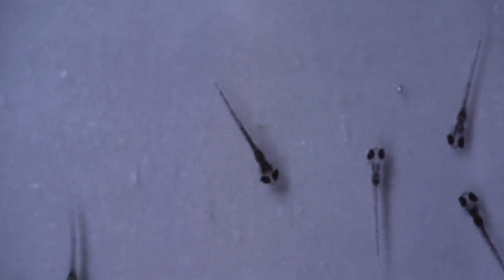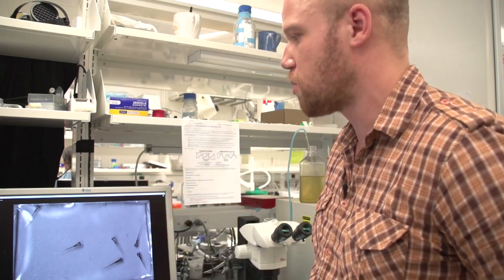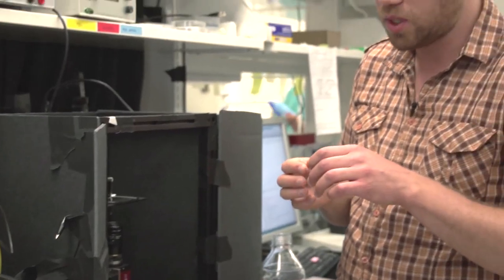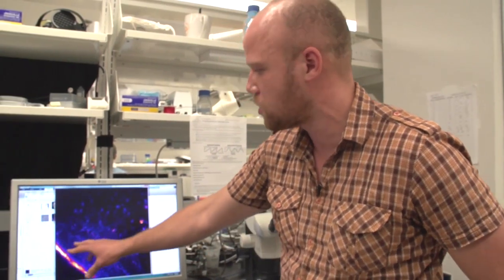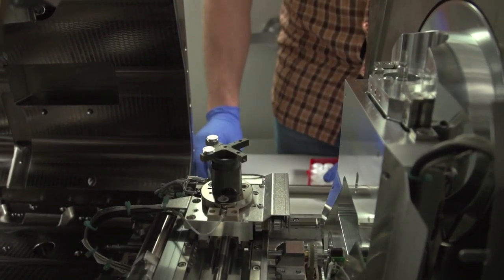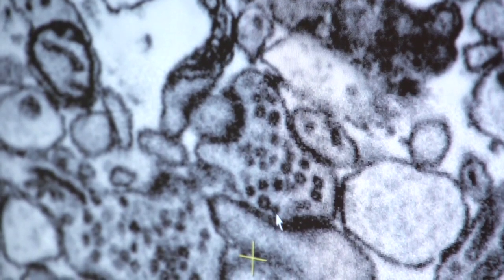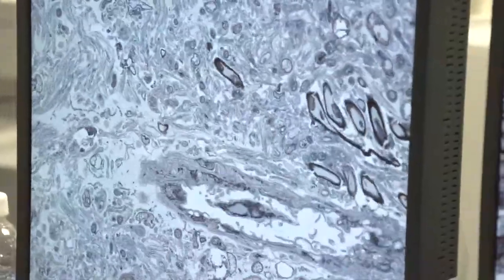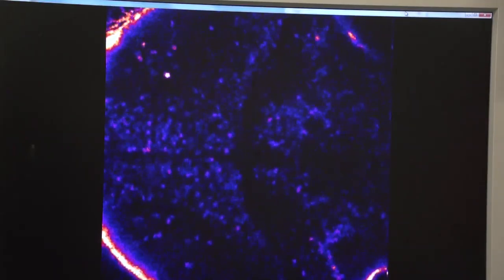Mapping the circuitry of a fish's brain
At the National Institutes of Health, Chris Harris and Kevin Briggman are working on mapping the circuitry of a living fish's brain, watching the neurons fire in real time. The goal is to understand how the brain takes information and acts on it.